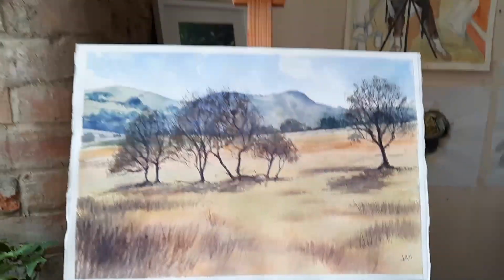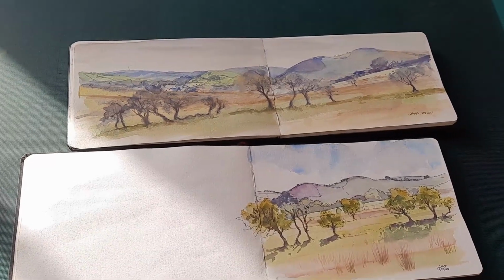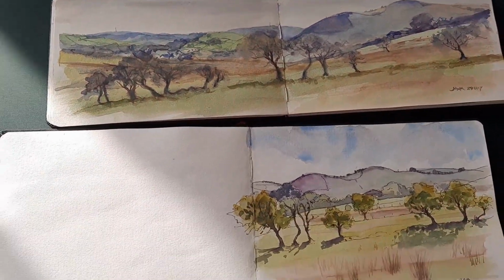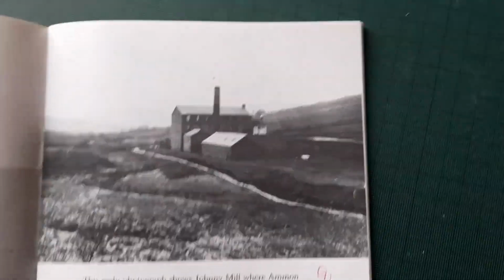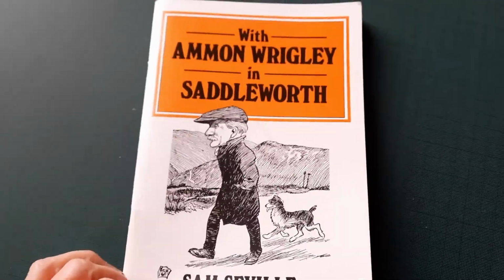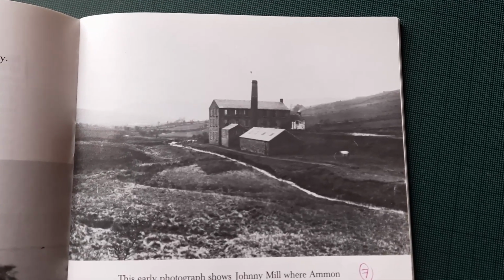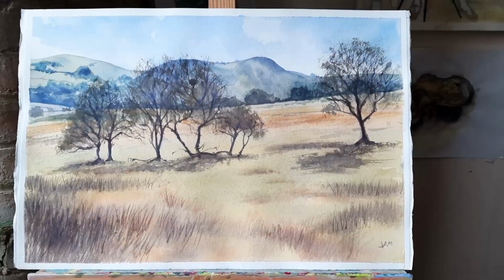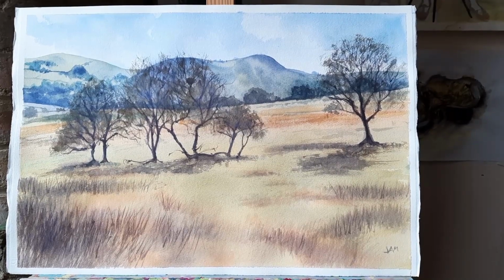Studio Chat: How my painting 'Sentinels' taps into local history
In this video I talk about the background to my watercolour painting "Sentinels". The second in the series "In the Footsteps of Ammon Wrigley, the painting captures a sense of nostalgia related to my own childhood and to the history of Castleshaw Valley where the Saddleworth poet Ammon Wrigley lived and was employed in a woollen mill from the age of nine.

***LINKS***